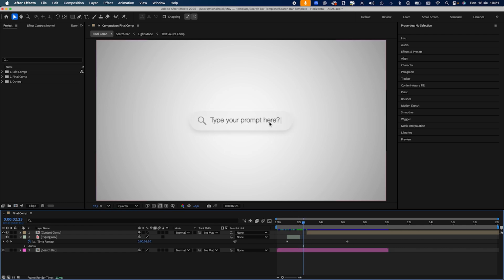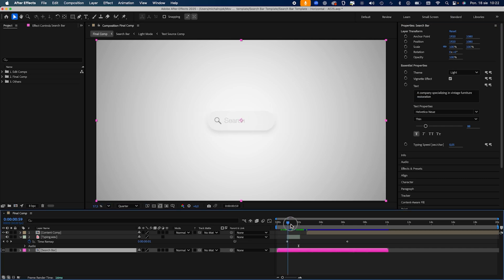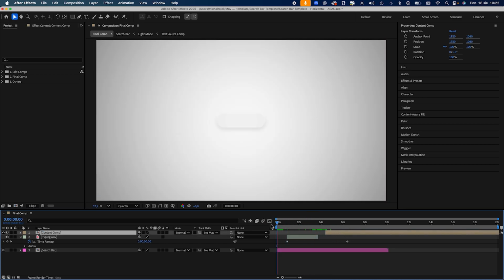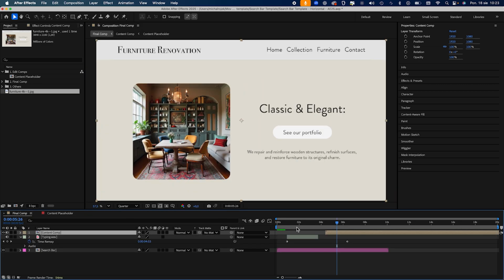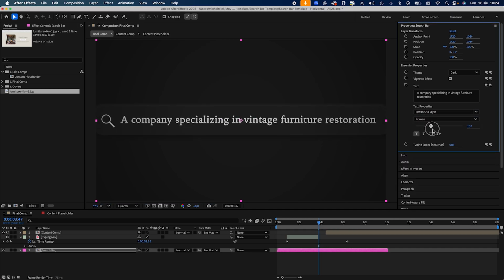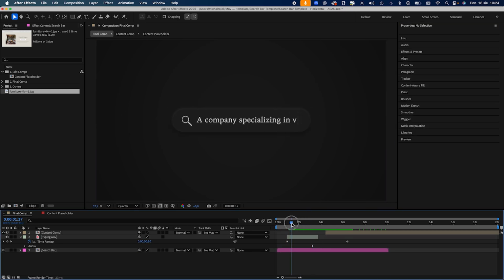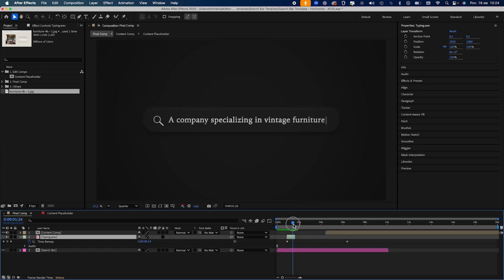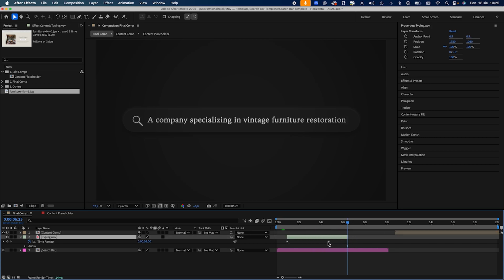Neumorphism Search Bar Text Typing Animation | After Effects | Premiere Pro | ⬇️Download link below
Clean and modern search bar text typing animation in Neumorphism (Soft UI) style. Horizontal and Smartphone screen vertical versions included.

Features:
– Typing text animation with adjustable speed (slider control)
– Full text customization: content, font, size
– Auto-scaling search bar
– Light & Dark Neumorphism themes
– Optional vignette effect
– Keyboard typing sound effects included
– Universalized expressions (works with all AE languages)
– Compatible with After Effects 2023 and newer
– Only in Envato version - Motion Graphics Template - Premiere Pro (.mogrt file)​​​​​​​
– Two resolutions: 3840x2160 (16:9) and 2160x4096 (9:16)